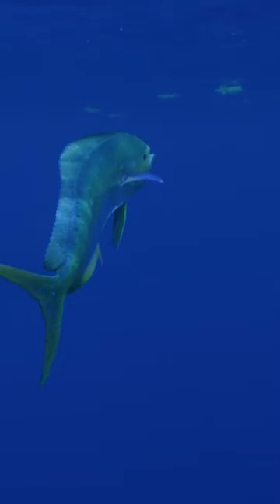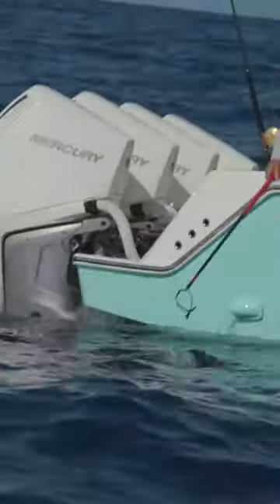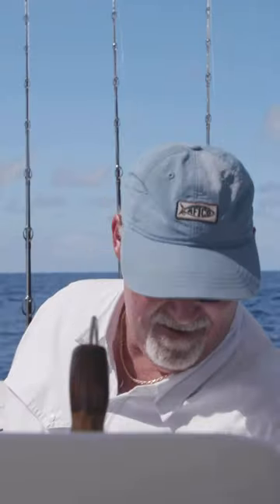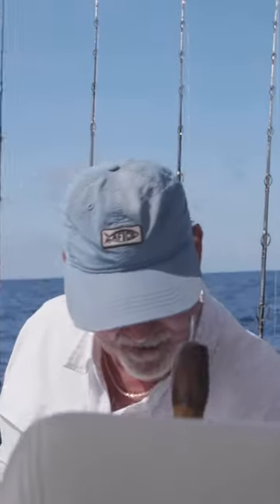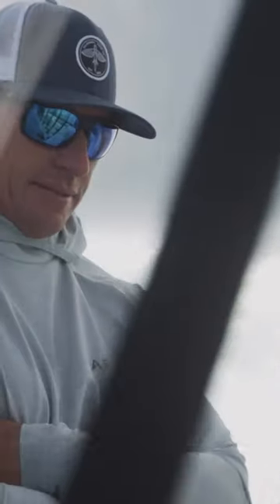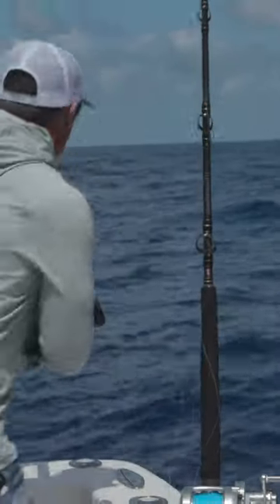All Lit Up!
🎥: Local Knowledge S7:E4 "The Otherside" Available on YouTube, Waypoint TV & Streaming apps